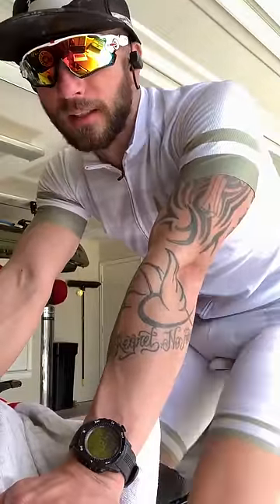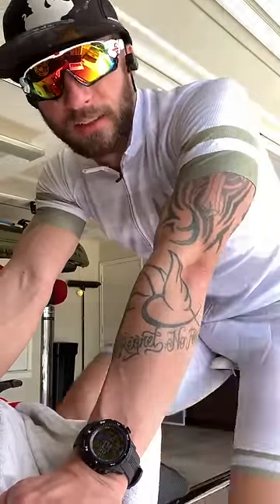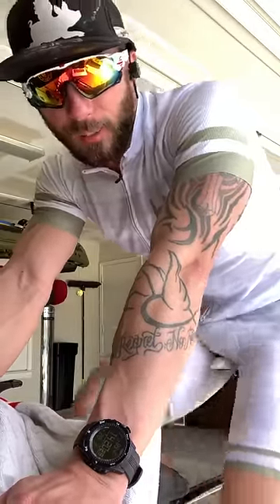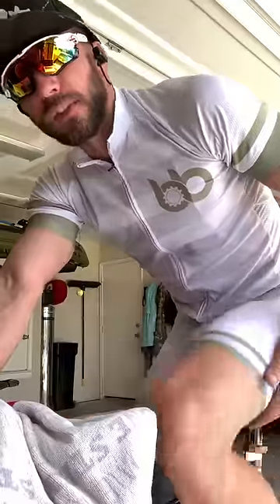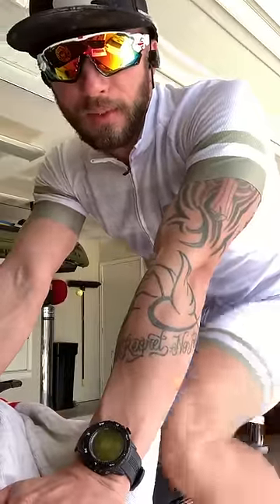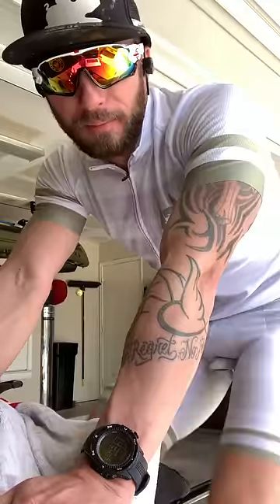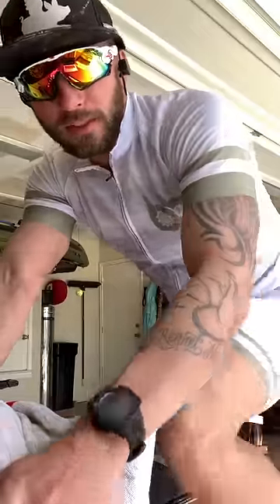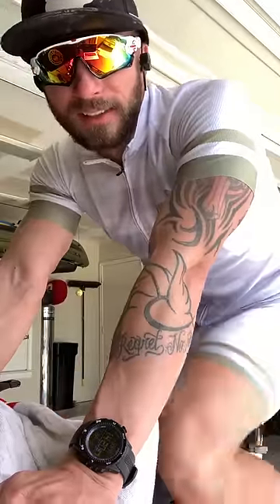Bicycle Booth's New Banded Sleeves and Banded Bib Upgrade!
Bicyle Booth just gave all their Cycling Kits a huuuge upgrade!

All their kits now come with Power Banded Bibs and optional Power Banded Sleeves for all Short Sleeve Jersey's!

See what Jason Kading things of the upgrade!

Bicycle Booth's, your one stop shop for all your Cycling Apparel and Accessories.

You won't be disappointed with Bicycle Booth's Stylish, Unique and One of a Kind Cycling Apparel designs you won't find anywhere else.

Bicycle Booth's jerseys come with features such as:
- Silicone Waist Gripper
- Imported Italian Ink Sublimation for premium Graphics
- 100% Polyester Fabric with Mesh Side Panels
-  Power Banded Cycling Bibs
- 3 Pockets on All Cycling Jerseys

 Carefully designed and engineering primarily for road cyclists looking for the ultimate comfort while keeping in mind cycling needs and requirements when shopping for Cycling apparel.

To keep you in control, we took it one step further and offer multiple customizations to suit your preference and style:
- Zippered Back Pockets for Valuables
- 1/4 zipper or Full Zipper Selection
- Customizable Collar and Side Panels
- Option to remove our Bicycle Booth Logo

Heck, don't let us tell you what to wear. It's YOUR jersey and YOU should be control on what you want on your jersey!

Don't take our word for it, check out the 100's of happy customers who continue to return and shop with us: